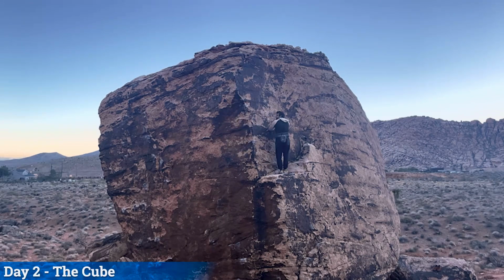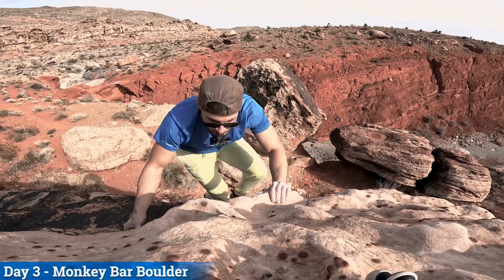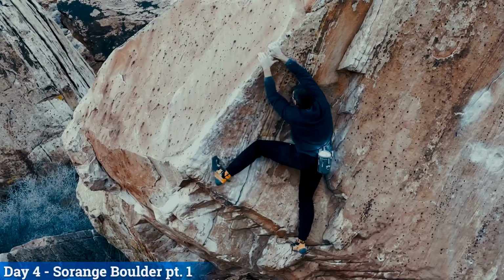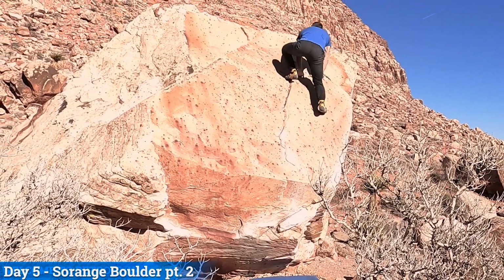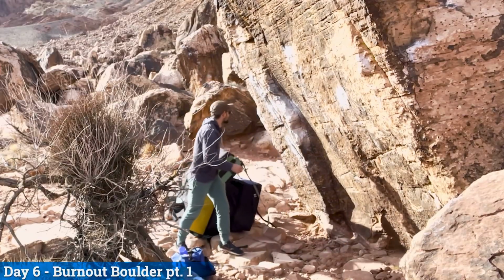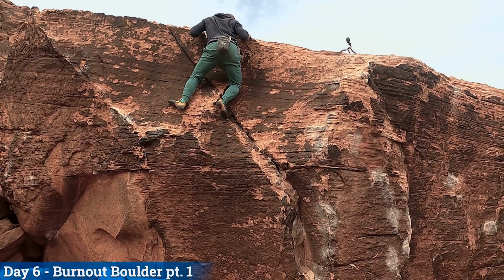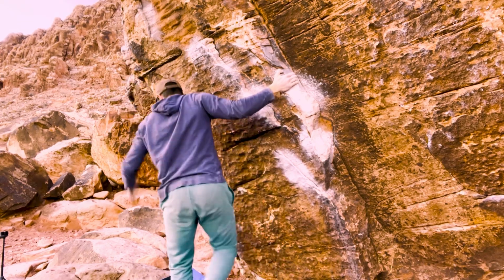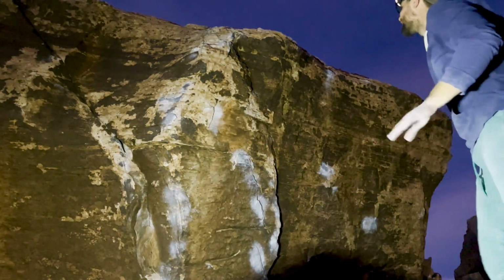6 sessions of PROGRESS at KRAFT BOULDERS (V0 - V5/6?)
Boulder Blog #25: We got a couple more months in Vegas which means plenty more sessions at Kraft! Today I worked on Jones'n (V4). It was really hard but I am going to send it soon. Next session I think I will try to climb 34 V-points for my 34th birthday when Kayla is in town. Going snowboarding in CO after that, then will get back on Jones'n for a send! I already have my V6 project picked out as well. :) would be my first V6 outdoors!

0:00 intro
0:14 pork chop V3
0:29 the cube V0
1:24 monkey bar boulder
2:15 monkey bar V2
2:36 Sorange boulder
3:43 welcome to Detroit V4+
4:41 Sorange V3
5:58 burnout boulder
7:39 jones'n V4